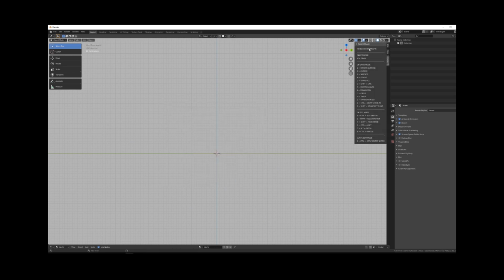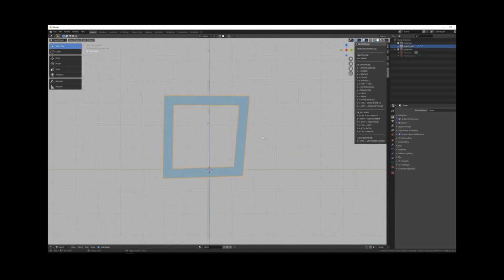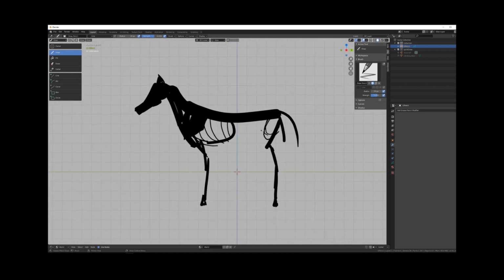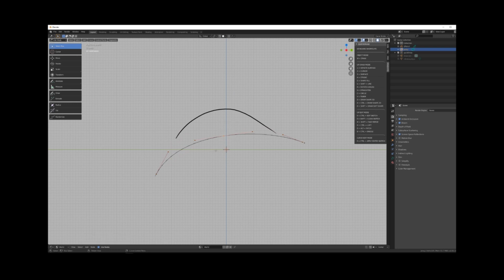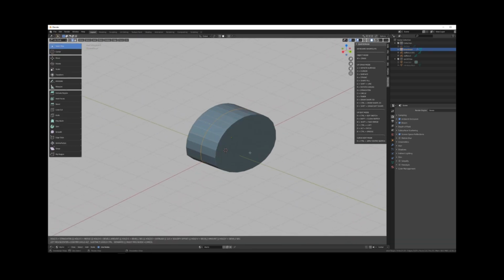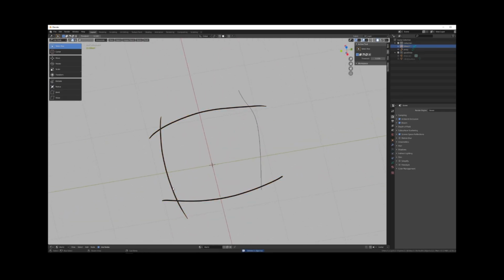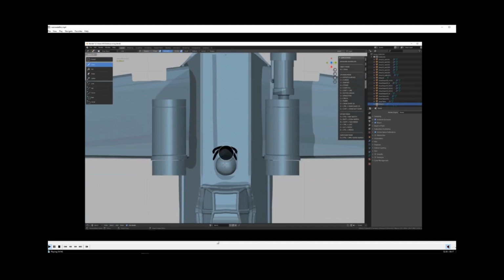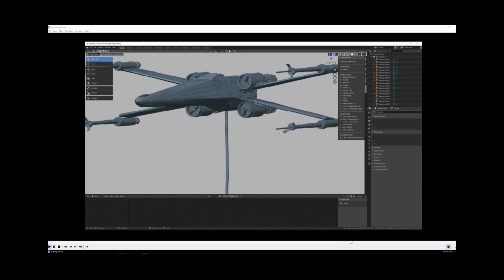b3d QuickDraw - Turn Grease Pencil sketches to Geometry very easily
Hey guys, here is my tutorial for Quickdraw 3! My addon for Blender aimed at Concept Artists for turning Grease Pencil strokes into meshes super fast. I hope you like it.